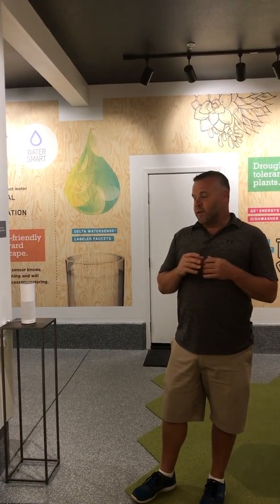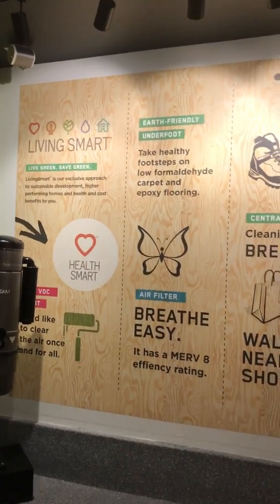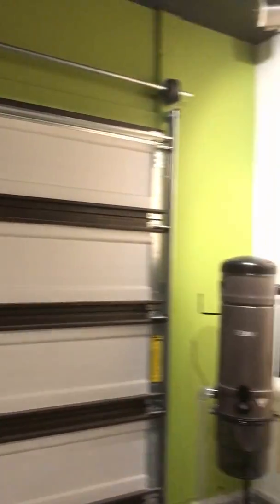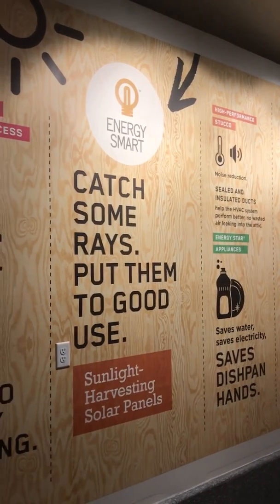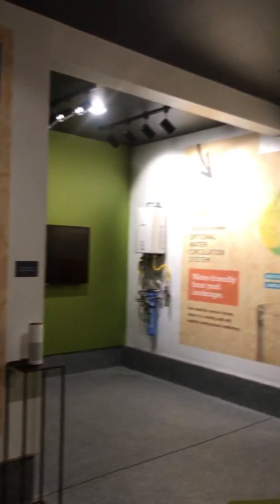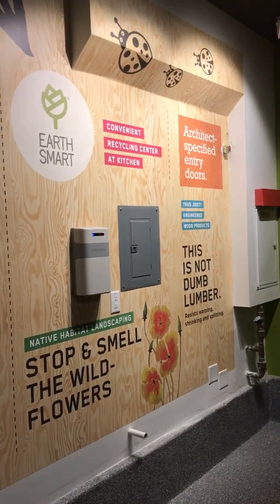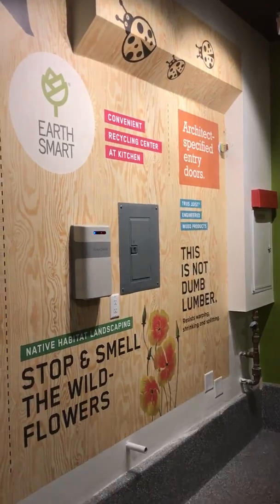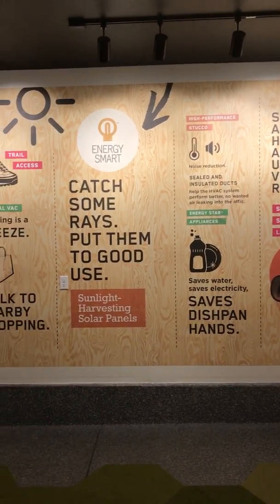Pardee Homes Living Smart Demo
Energy Squad integrated Amazon Alexa, Sonos & Control4 into this Pardee Model Home Living Smart demonstration in their new Aliento Community in Santa Clarita, CA